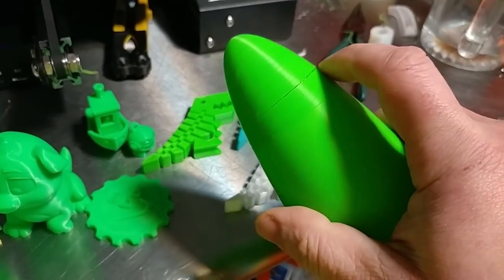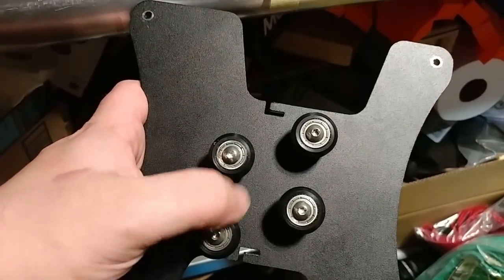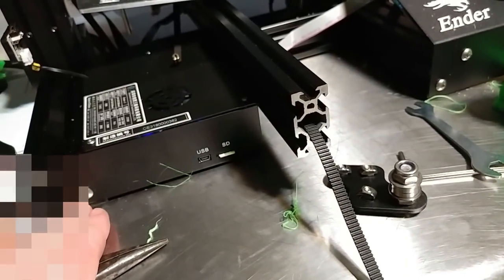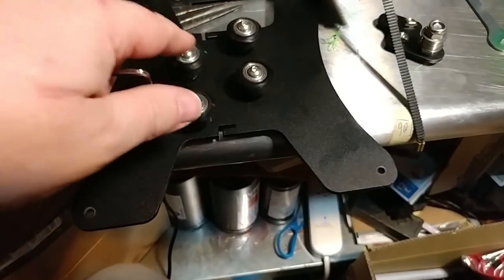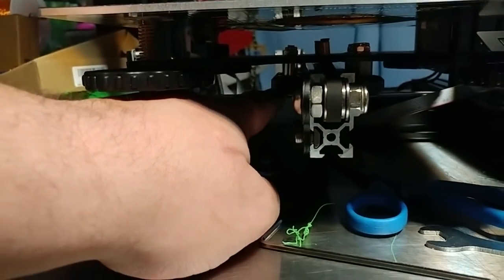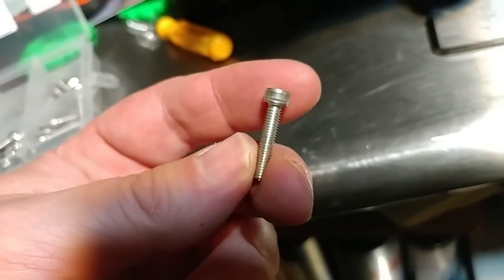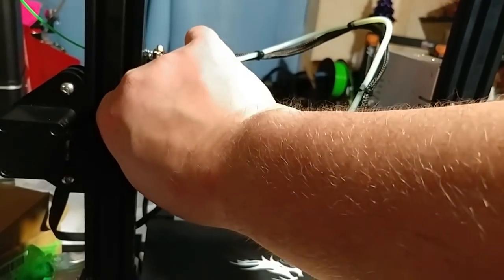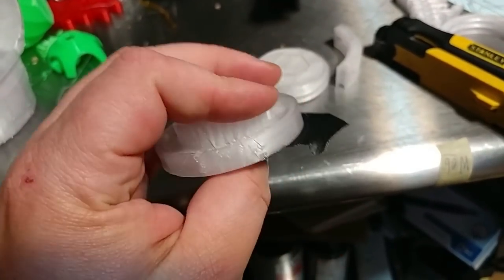T3DP 212.5 Ender 3 Update, Feedback, Examples, Issues, Fixes Creality3d Creality Ender 3 CR-10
Ender 3 $189 !! Limited Sale!

Gearbest Deals - Ender 3 on sale again!

TronXY X2 (oooh Review Coming Soon :-)

sold out everywhere for now. here is my unboxing and build video for the ender 3

Filaments I like and Use Daily

Ziro Twinkling

3D Solutech Apple Green (mesmerizing green)

3D Solutech Ultra PLA Filaments.